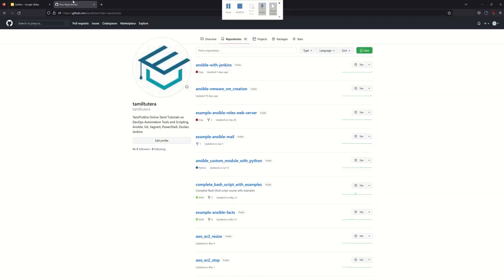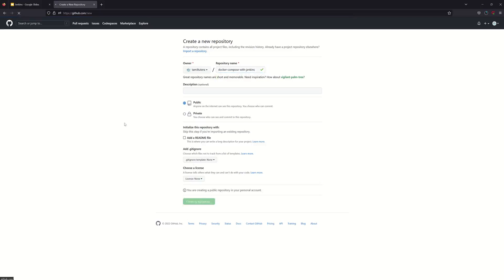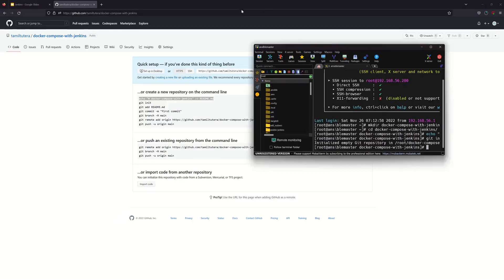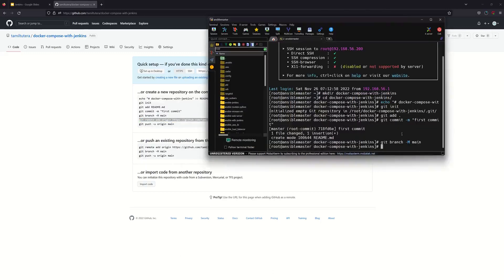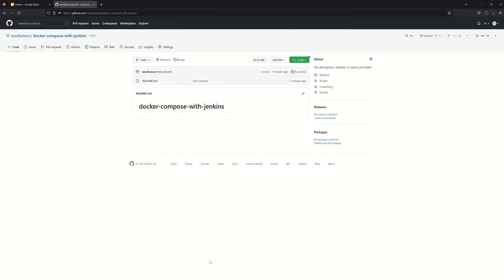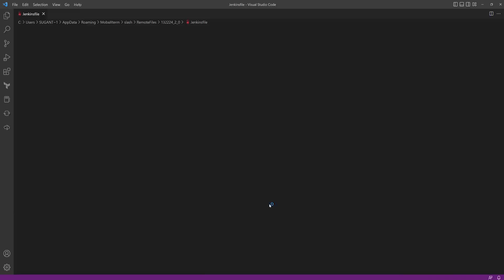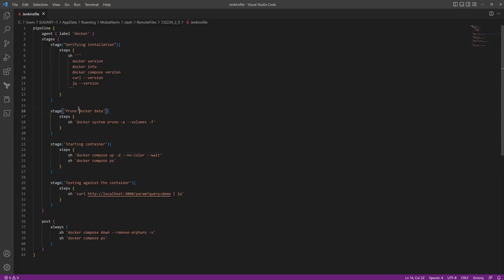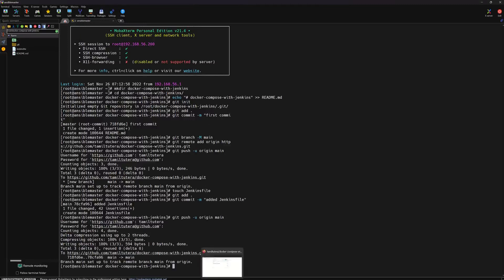Jenkins in Tamil 25 How to use docker compose with jenkins in Tamil | Jenkins for Beginners Tamil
Jenkins in Tamil 23 How to deploy docker images using jenkins in Tamil | Jenkins for Beginners Tamil

Jenkins in Tamil 21 How to Trigger ansible playbook using jenkins | CI_CD | Iaac | DevOps in Tamil

Jenkins in Tamil 20 How to Start Stop services using powershell | CI_CD | Jenkins | DevOps in Tamil

Jenkins for Beginners in Tamil 18 How to Execute Powershell with Plugins  |  CI&CD pipeline Tutorial Tamil  DevOps

Jenkins for Beginners  in Tamil 17 How to Execute Powershell Script  |  CI&CD pipeline Tutorial Tamil  DevOps Tamil

Jenkins for Beginners  in Tamil 16 How to Migrate Jenkins in Tamil |  CI&CD pipeline Tutorial Tamil  DevOps Tamil

Jenkins in Tamil 15 How to backup jenkins in Tamil  | CI&CD pipeline Tutorial Tamil  DevOps Tamil

Jenkins for Beginners in Tamil 14 How to manage jenkins   in Tamil | CI&CD pipeline Tutorial Tamil  DevOps Tamil

Jenkins for Beginners in Tamil 13 How to configure slave nodes in jenkins  | CI&CD pipeline Tutorial Tamil  DevOps

Jenkins for Beginners in Tamil 12 What is master and slaves in jenkins  | CI&CD pipeline Tutorial Tamil  DevOps

Jenkins for Beginners in Tamil 11 Create Jenkins Pipeline Script Tamil | CI&CD pipeline Tutorial in Tamil | DevOps

Jenkins for Beginners in Tamil 10 How to Build pipeline job in jenkins | CI&CD pipeline Tutorial in Tamil | DevOps

Jenkins for Beginners in Tamil 09 How to Create Jobs in Jenkins | Jenkins for beginners in tamil | CI&CD in Tamil

Jenkins for Beginners in Tamil 08 What is Jenkins Pipeline | Jenkins for beginners in tamil | CI&CD | DevOps Tamil

Jenkins for Beginners in Tamil 07 Install Jenkins using WAR File | Jenkins for beginners in tamil | CI&CD | DevOps

Jenkins for Beginners in Tamil 06 Install Jenkins on CentOS in Tamil|Jenkins for beginners in tamil | CICD |DevOps

Jenkins for Beginners in Tamil 05 Install Jenkins on Ubuntu Linux |Jenkins for beginners in tamil | CICD |DevOps

Jenkins for Beginners in Tamil-03-Introduction to Jenkins in Tamil | Jenkins for beginners in tamil | CICD |DevOps

TamilTutEra - Ansible in  Tamil | Ansible in தமிழ் (Tamil)   | Ansible Tutorial for beginners in Tamil | Ansible Tutorial in Devops | ansible playbook

TamilTutEra-Docker in Tamil | Docker for Beginners in Tamil | Docker | Docker DevOps Tutorial in Tamil | DevOps Tutorial in Tamil